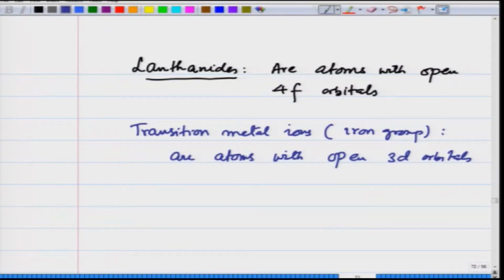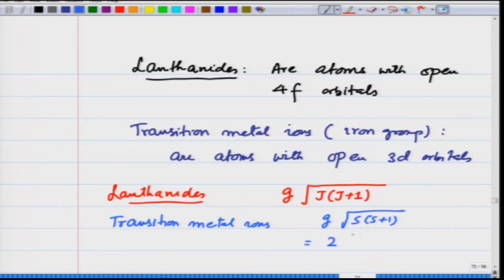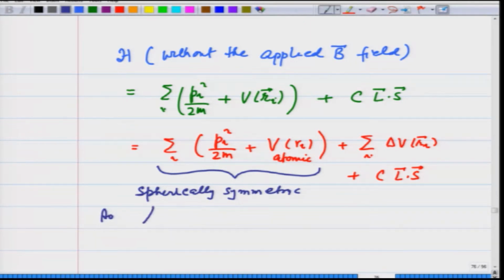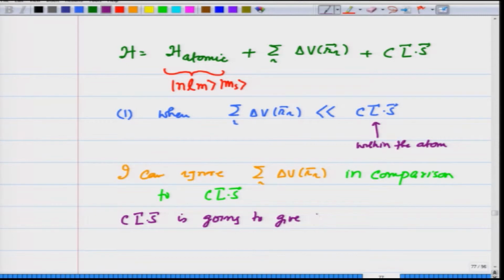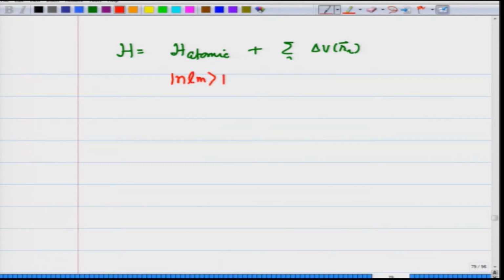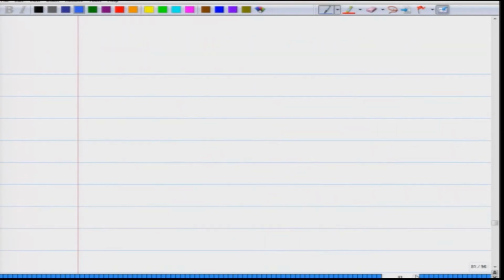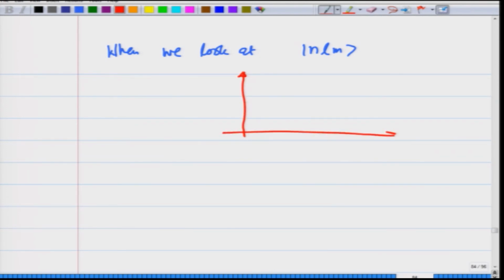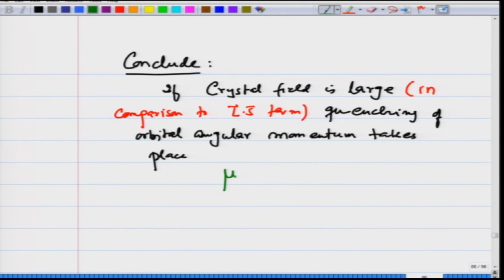noc19-ph02 Lecture 80-Understanding quenching of orbital angular momentum in transition metal ions